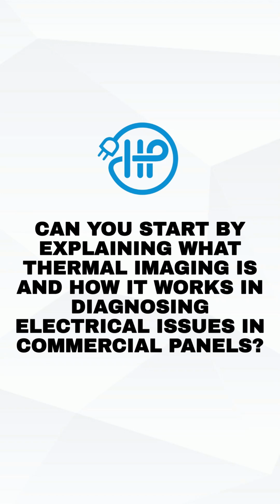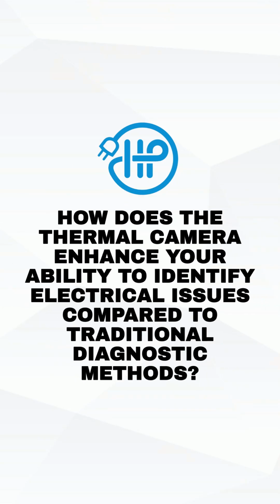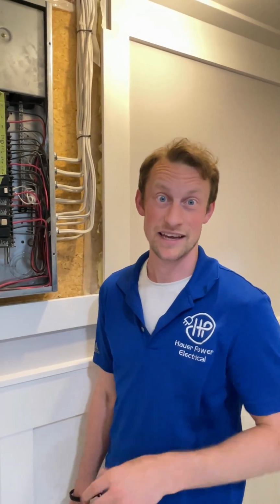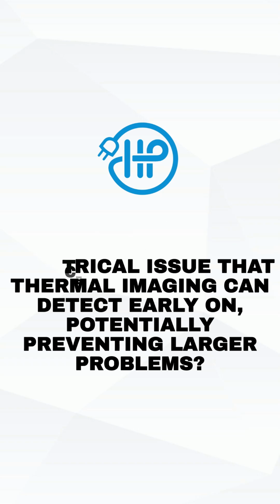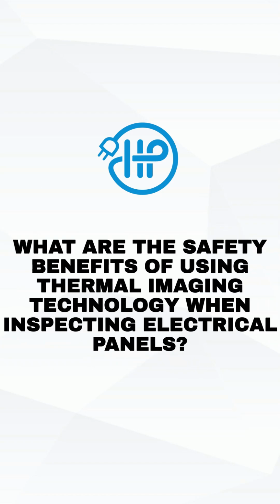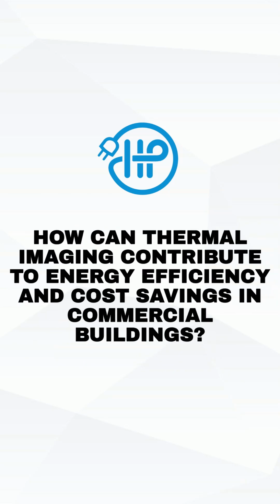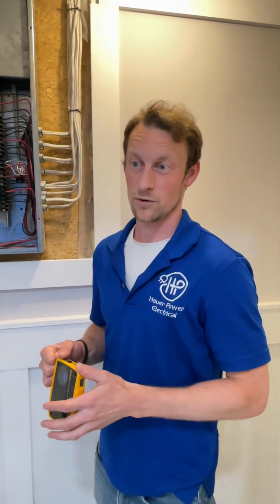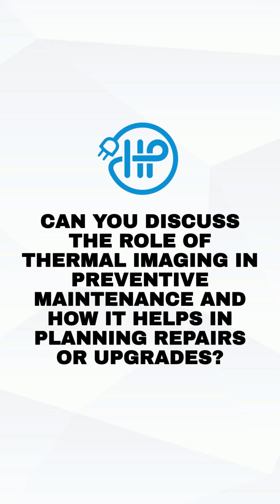Electrical Maintenance Using Thermal Imaging in Edmonton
In this video, Ryan demonstrates how Hauer Power uses Thermal Imaging technology to diagnose potential issues in an electrical panel.

Hauer Power Electrical Services is a professional electrical contractor in Edmonton, Alberta. We provide commercial electrical maintenance, renovation, and construction services.

We’ve found that commercial and residential customers need fast, trustworthy electrical maintenance at a fair price.

Our Mission: Providing Power Through Outstanding Customer Service.

Our goal is to provide quality electrical services to 1000 clients within a 5 year period.